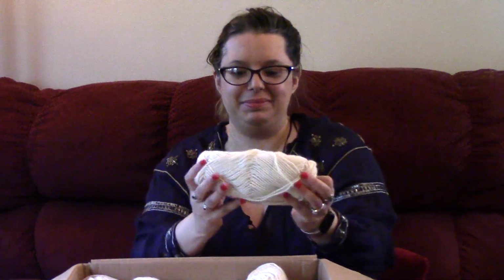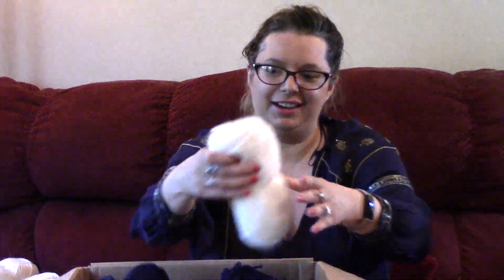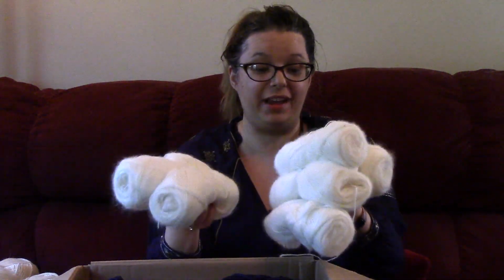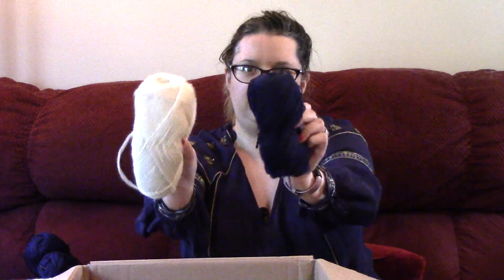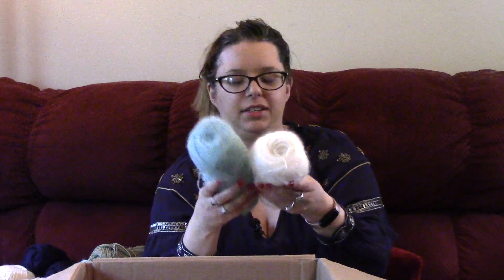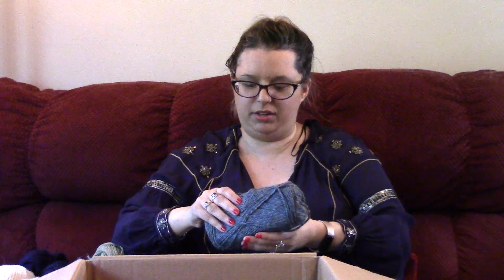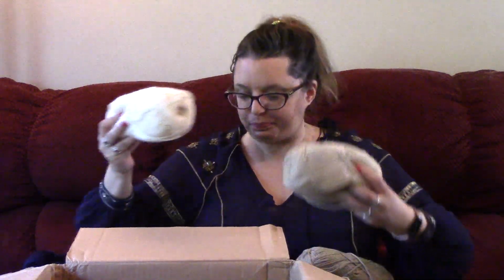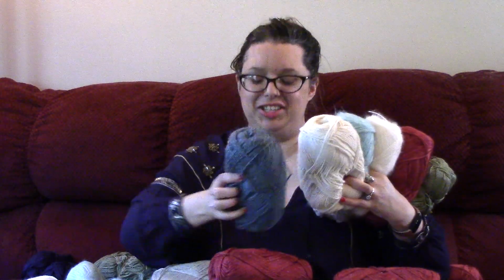🧶Mystery Box Monday| Kraemer Yarns 10 lb Mystery Box Unboxing 📦| July 2022 NicheCraft 🧶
This week's Mystery Box is another 10 lb box from Kraemer Yarns. Kraemer Yarns is out of Nazareth, PA. The quality of their yarn is top notch and they are a very charitable company, donating 1 ball of yarn for every 10 balls purchased.